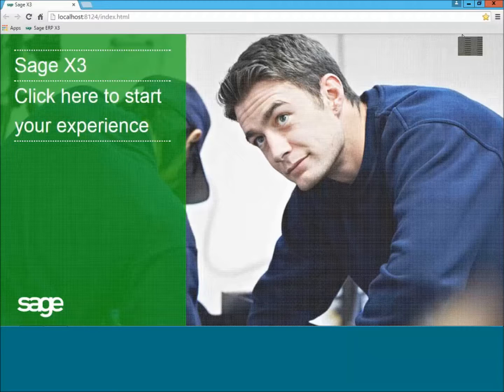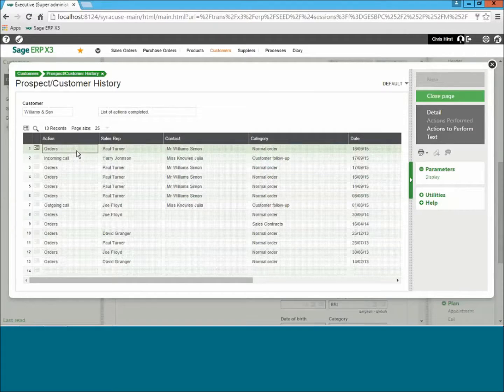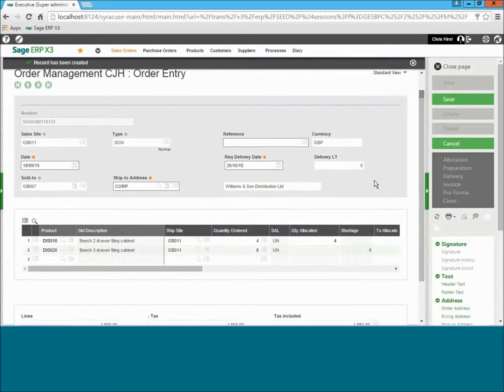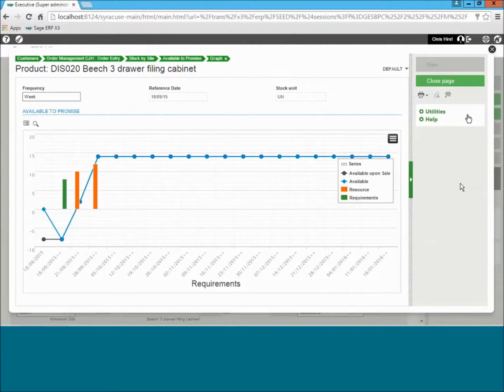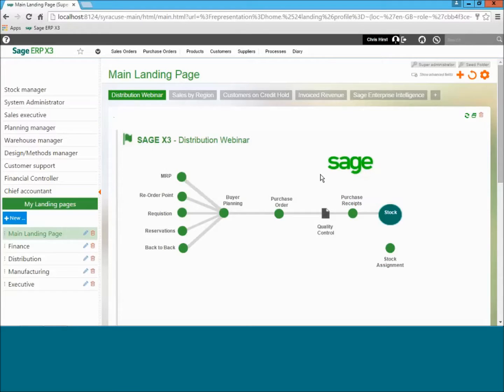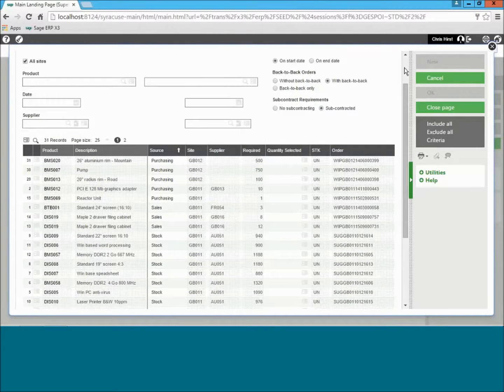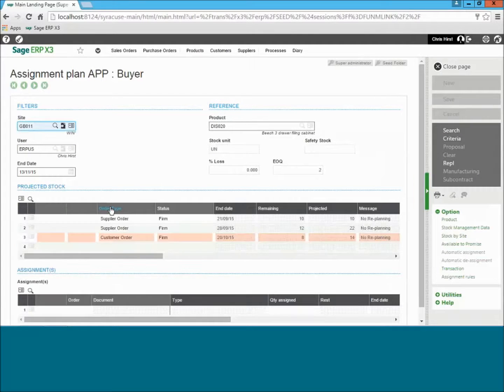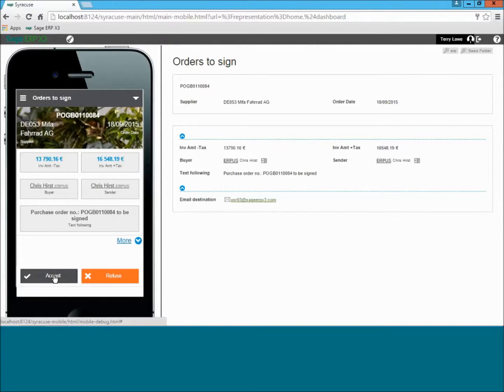Managing Challenges in Distribution with Sage X3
Discover Sage X3 for distribution in this short webinar!